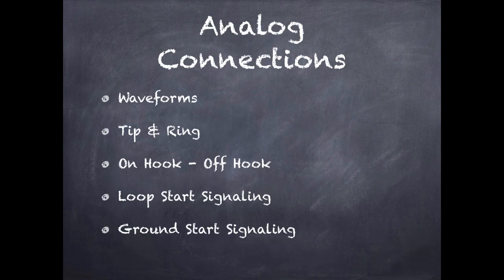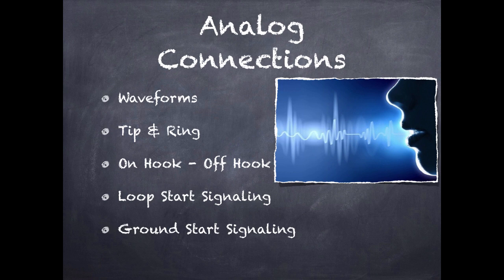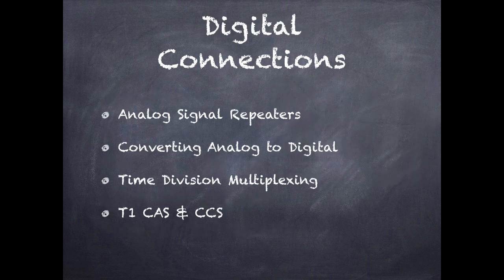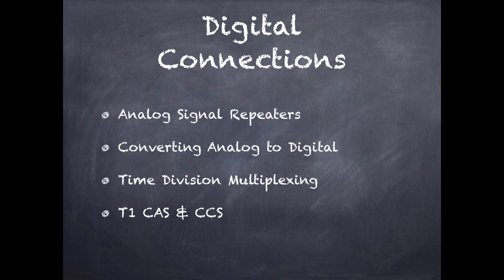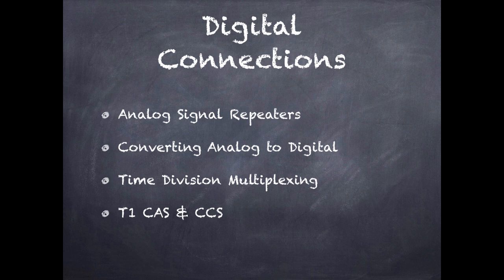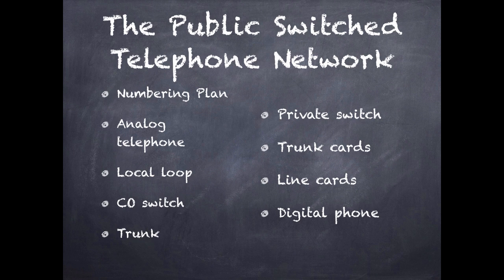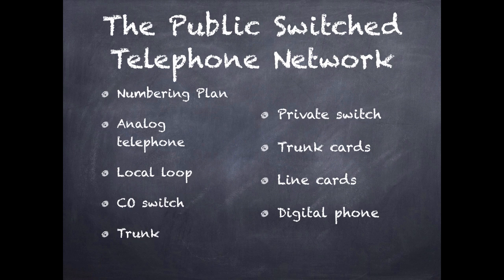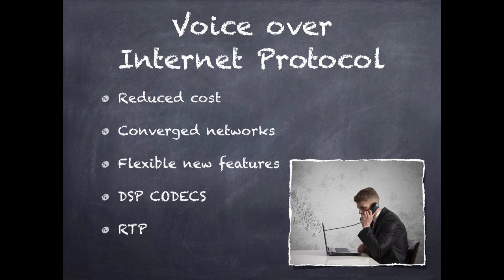NTEC 226 Chapter 1 - Traditional Voice vs Unified Voice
Chapter 1 lecture for the NTEC 226 - Cisco CCNA Voice course at Clark College Network Technology Department.  In this video Professor Dwight Hughes covers the concepts of traditional voice and telephony compared to unified voice (VOIP).